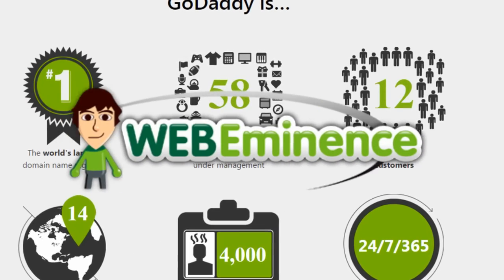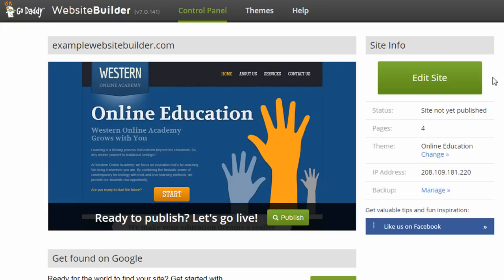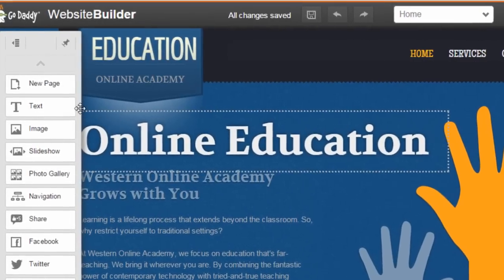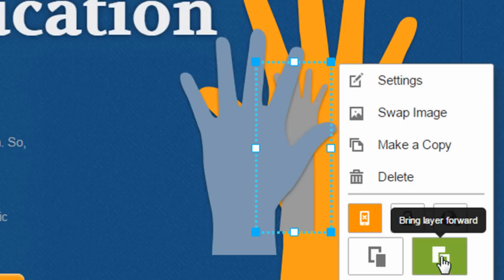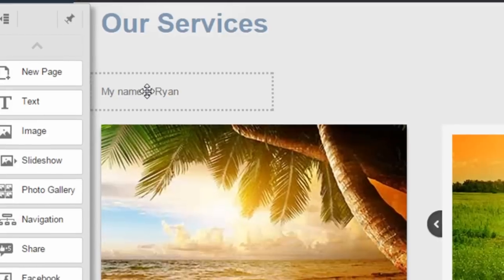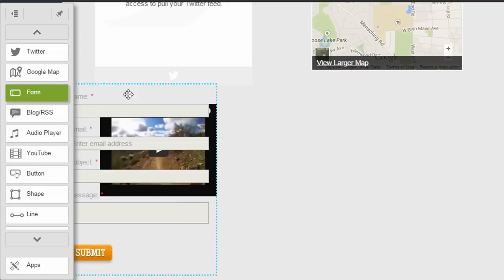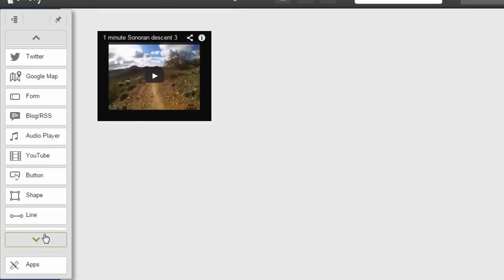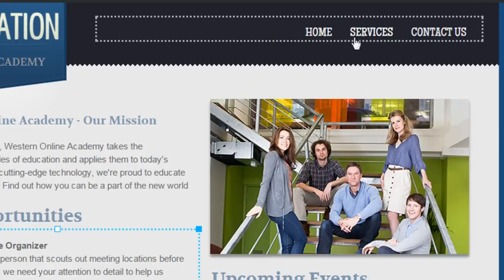Godaddy Website Builder V7 Review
With the release of version 7, Godaddy's website builder is finally acceptable, although probably still not the best value on the website builder market. Check out what it can do and what it can't do in this video walkthrough.